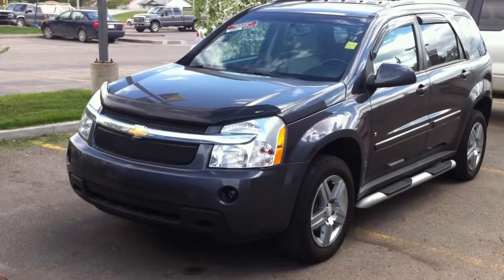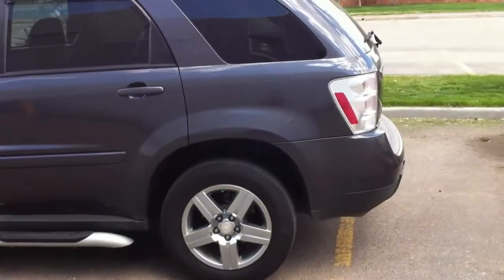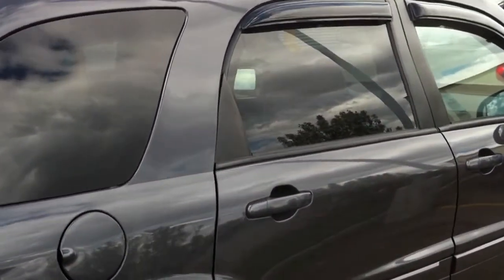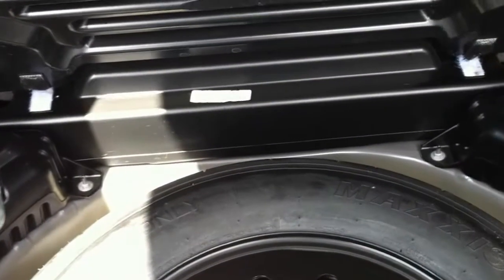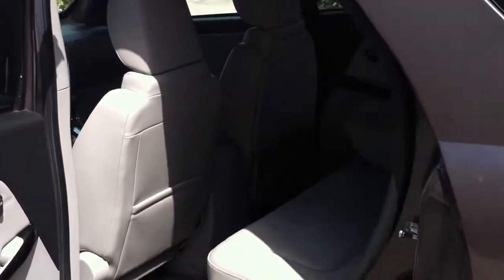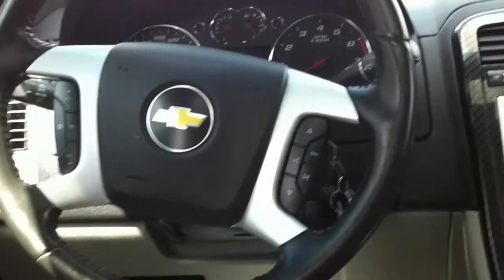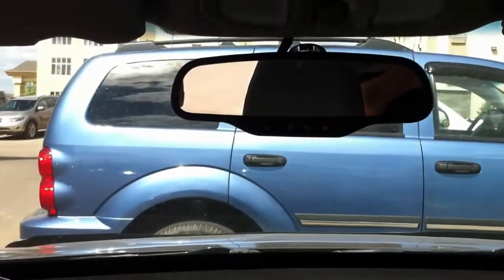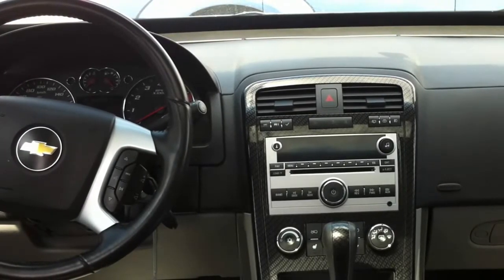2008 Chevrolet Equinox LT Grande Prairie,AB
The 2008 Chevrolet Equinox adds the Equinox Sport powered by a 264-horsepower 3.6-liter V6 with a 6-speed automatic transmission and includes lowered suspension, 18-inch wheels, hydraulic power steering and tuned exhaust. The Equinox LTZ is also new for 2008 and features 17-inch bright chrome-clad aluminum wheels, bright chrome door handles, bright chrome luggage rack inserts, heated front seats, leather seating inserts, head side-curtain impact airbags, and a Pioneer premium seven speaker audio system with six-disc in-dash CD changer and MP3 playback capability.

Riding Tall
Since it sits higher than your average sedan, the Equinox requires a little extra effort for ingress and egress. Entry is helped by large door handles, and rear door openings are very wide. Thanks to the elevated seating, visibility from the driver's seat is pretty good, although it's hampered by thick windshield posts and wide rear roof pillars. Large outside rearview mirrors help a bit.

The Sport's front bucket seats are supportive, and with an especially roomy rear seat area, the cabin will comfortably sit four tall adults. Although the center of the back seat is too stiff for comfort for a fifth occupant of any size, that seat slides fore and aft about eight inches to provide impressive legroom or more cargo space.

The main gauges can be read at a glance, but both the coolant temperature and fuel gauges are very small. Audio controls can be easily used, although they could be larger, like the easily managed climate controls. The power window controls are annoyingly located near the center console shift lever. The doors have storage pockets, but the covered center console storage bin is just moderately sized. Dual rear cupholders that pop out from the back of the front console don't look particularly sturdy and are inconveniently located at floor level.

The cargo area is large, although the wheelwell openings consume some space. It does have a low, wide opening that facilitates loading, and the rear seatbacks flip forward to create more cargo capacity. The hood is held up by a prop rod instead of more convenient hydraulic struts, but fluid-filler areas can be easily reached.

Sharp Handling
I tested the front-wheel-drive Equinox Sport ($27,380), which is the most responsive version I've ever driven. Besides the larger V6 and special suspension, the Sport has wide 50-series tires on 18-inch wheels, along with such comfort and convenience features as a power driver's seat, heated front seats and remote engine start.

With its sport suspension and wide tires, my test Equinox Sport had sharp handling, precise steering and nice brake pedal feel. While roomy and comfortable, with its stiffer setup the Sport has a rather truck-like ride on marginal roads, although it never beats you up.

Value Standout
For the sticker price, the 2008 Chevy Equinox offers appreciable content, and a wide variety of trim options to help it slot into many budgets. Though some of its Japanese rivals are more refined than the Equinox, for a similar amount of room and features, expect to pay a significant premium.